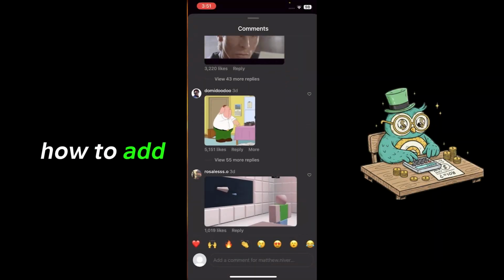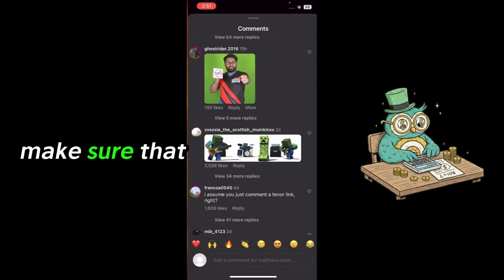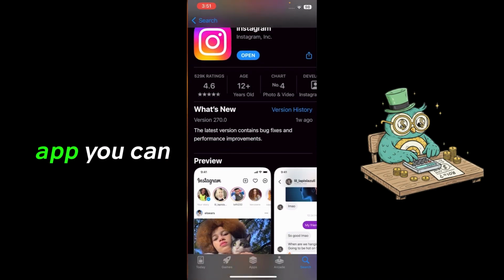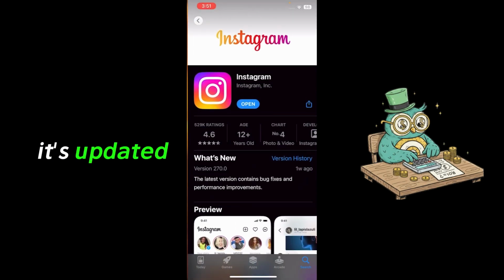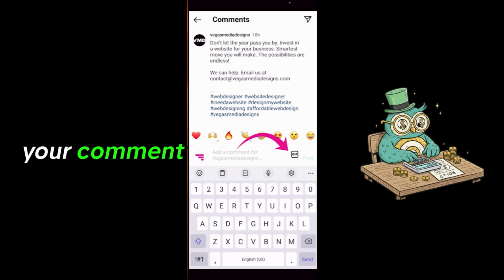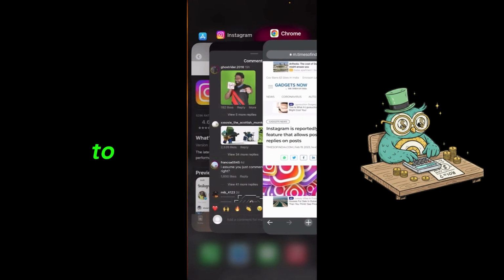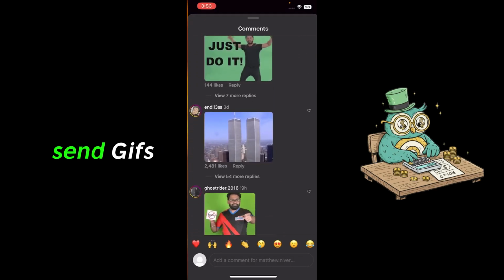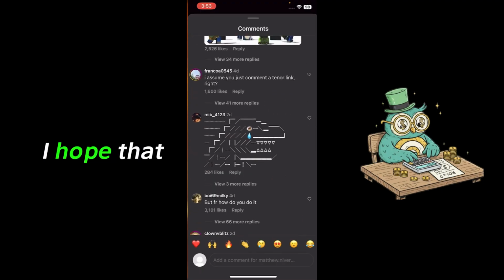How To Add GIF in Instagram Comment (2026)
In this 2026 tutorial, you’ll learn exactly how to add a GIF in Instagram comments using Instagram step by step. This guide shows you how to access the GIF option, search for animations, and post them in comments to make your replies more engaging.

We walk through opening the comment section, selecting the GIF icon, choosing a GIF, and fixing issues if the option is not showing.